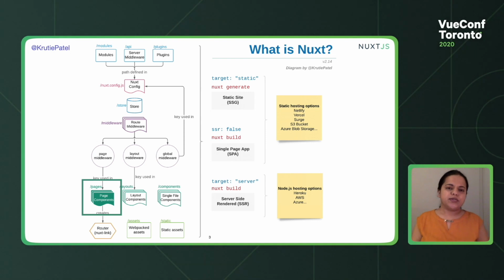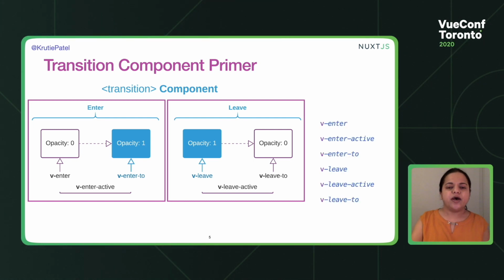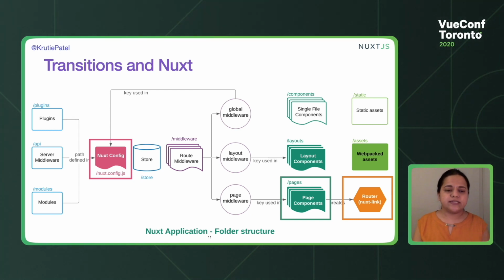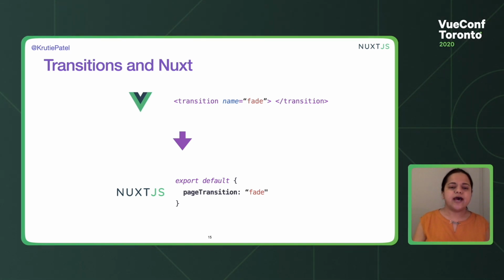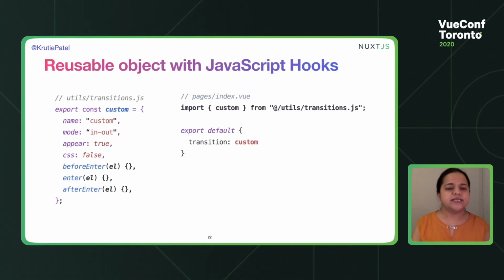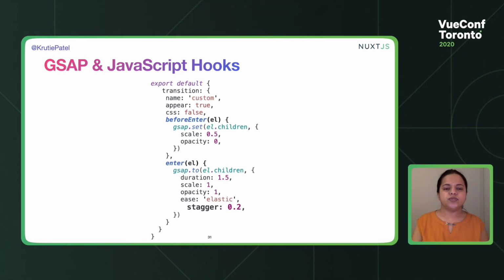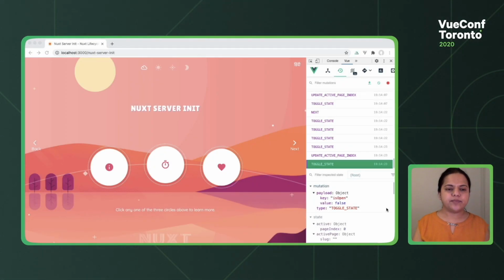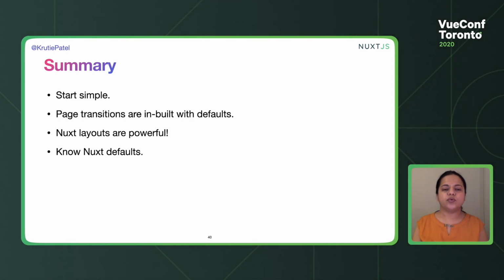Building page transitions in Nuxt.js - Kruti Patel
Building web page transitions doesn't have be a complex task! You might have been building them from scratch, but with Nuxt, it's super easy to create page transitions by following its convention over configuration approach. Nuxt.js allows you to create the most basic to super advanced page transitions with only a few steps, yet provides total control over customisation.

This talk will walk you through different techniques to build page transitions in your Nuxt.js application. And it is for anyone who wants to understand how transitions work with a special focus on Nuxt applications.